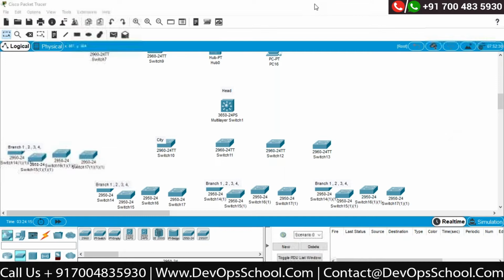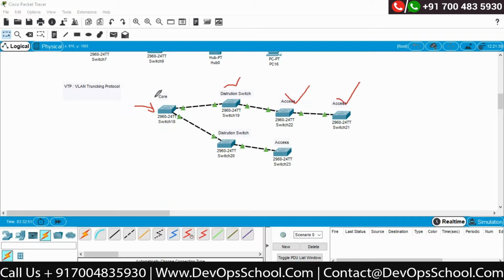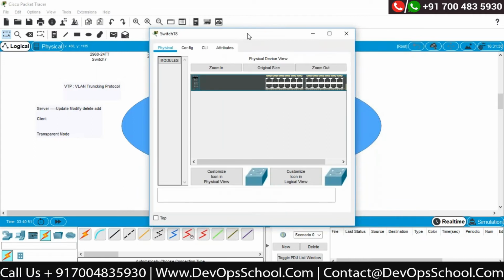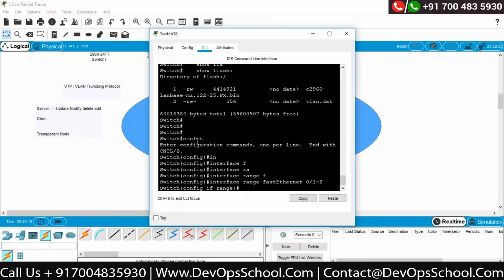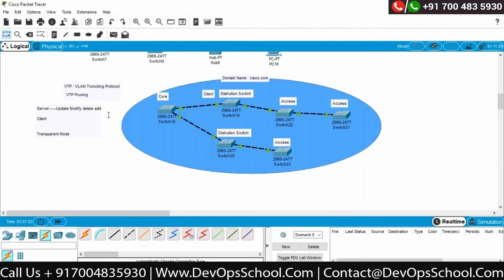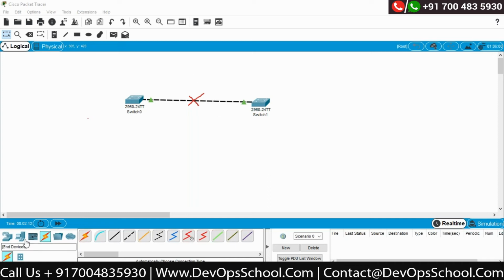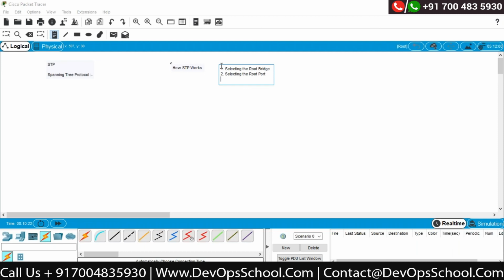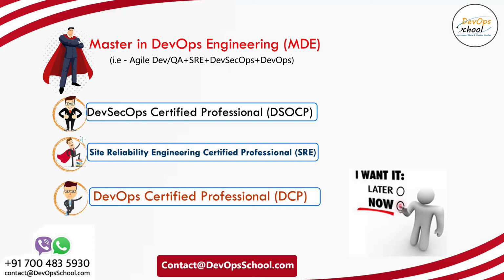N+ CCNA Complete Advance Tutorial | 2021 | Part 31 Out 49